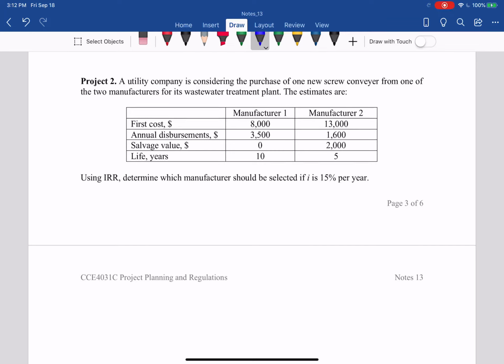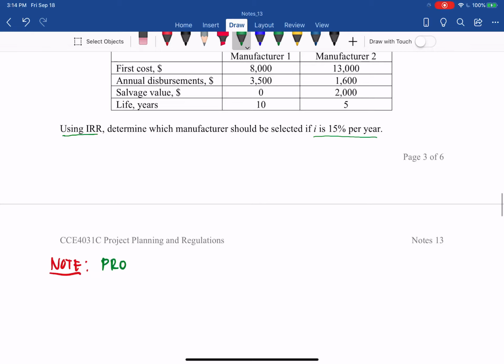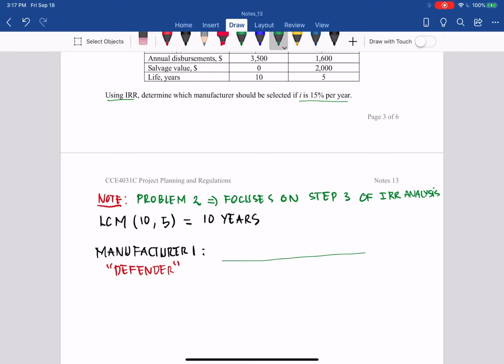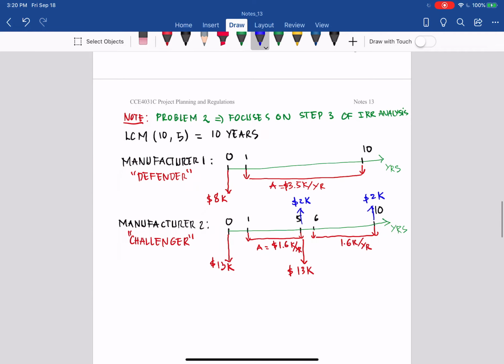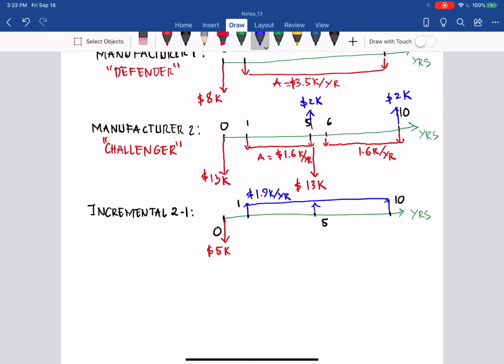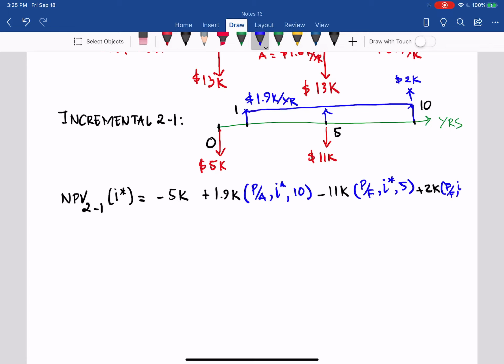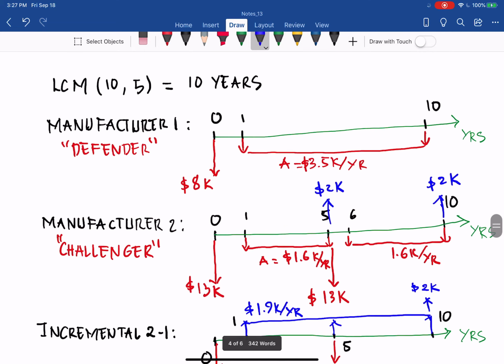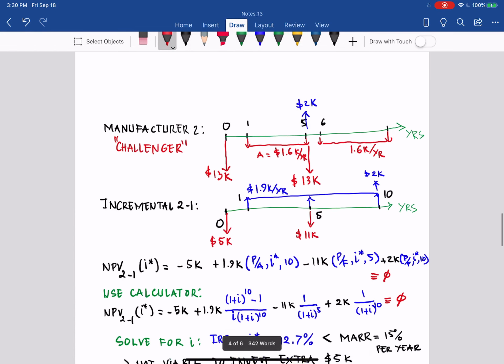Lesson 13C - Problem 2 with IRR Analysis